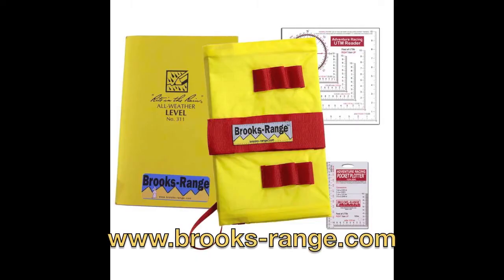Brooks-Range Adventure Racing Toolkit with Tracy - Ep 252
- The Brooks-Range Adventure Racing Toolkit is the perfect set for those who are getting into serious outdoor adventures. The All-in-One Adventure Racing Toolkit includes
• All-in-One™ Adventure Racing UTM Reader
• Adventure Racing Pocket Plotter
• Fieldbook #311
• Field Organizer™
In this episode, Tracy takes a look at the toolkit and discusses how it's helped her along in her adventures. Check it out, and be sure to stop for more info.